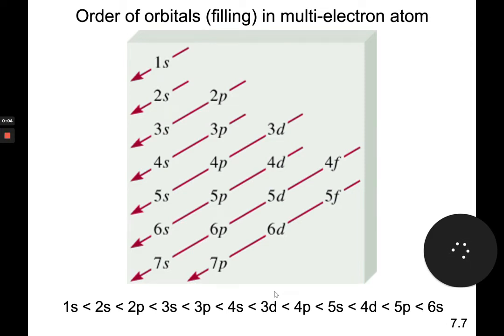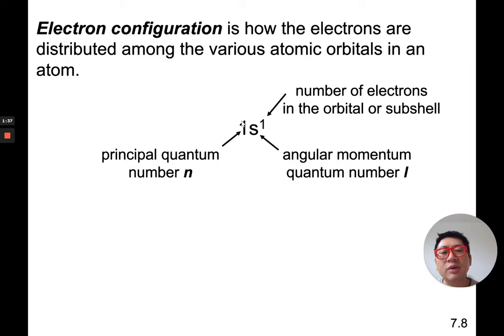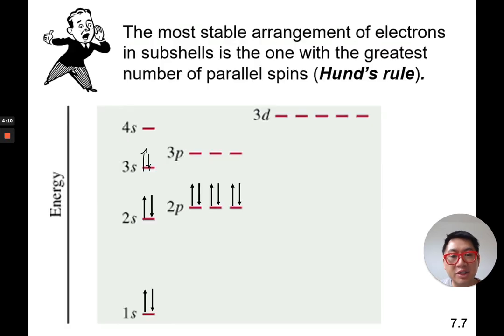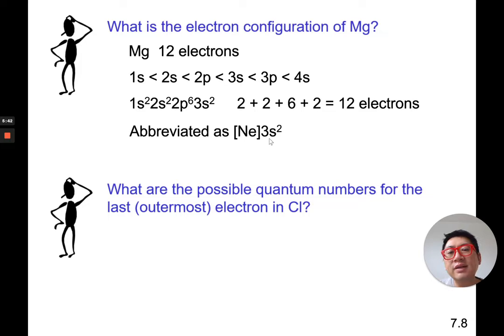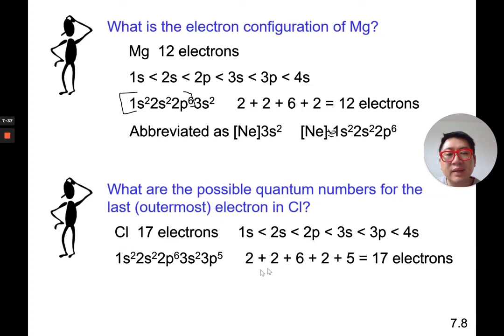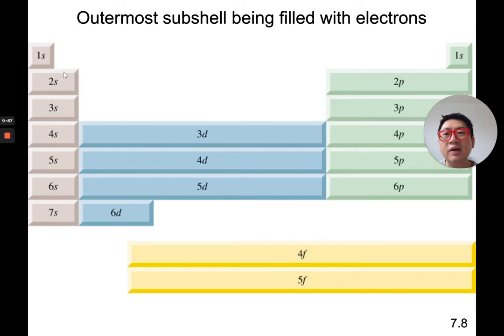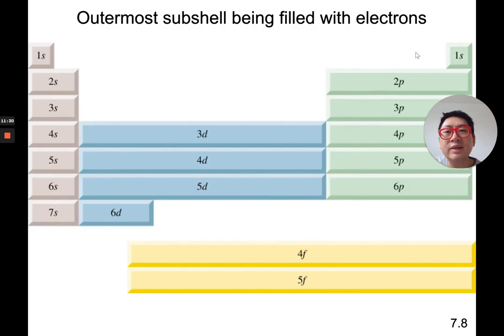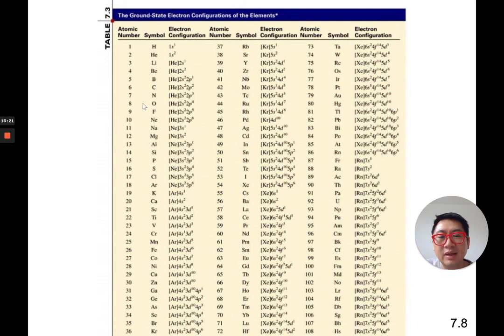Chapter 7 Notes Part 5 - Electron Configurations2